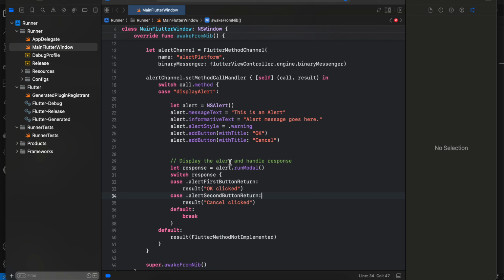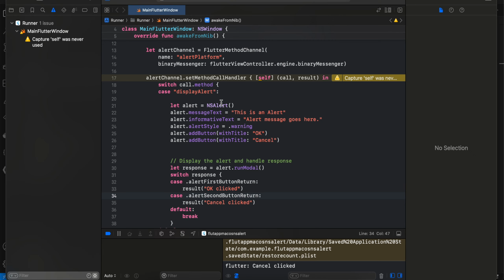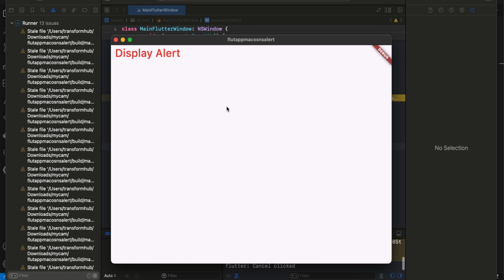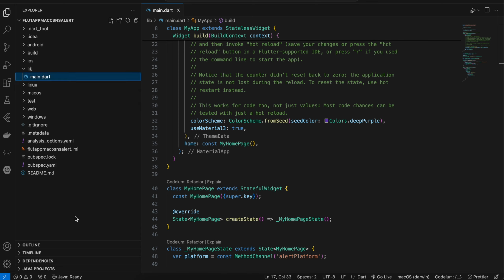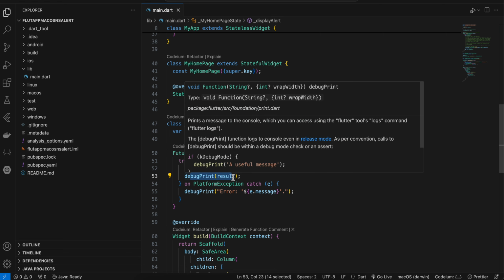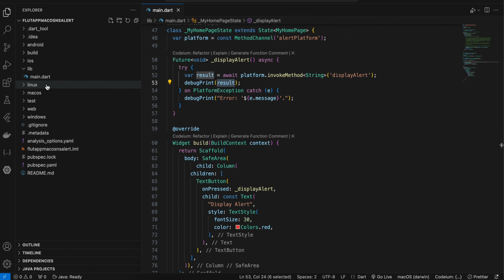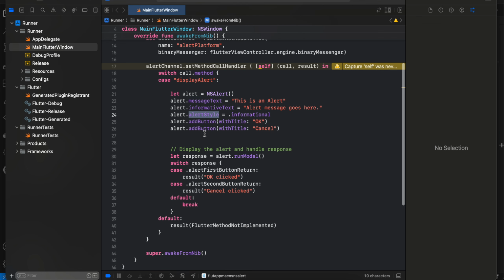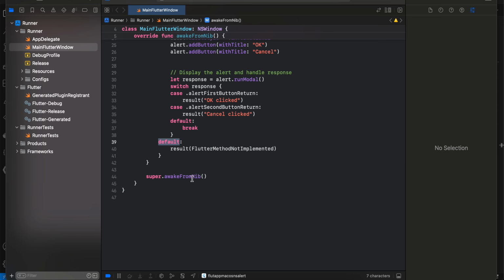How to Display Alert using NSAlert in Flutter macOS app